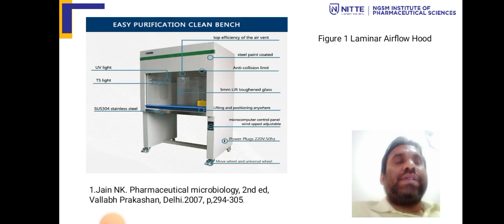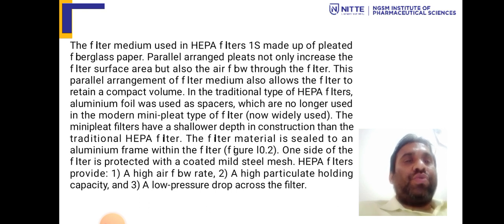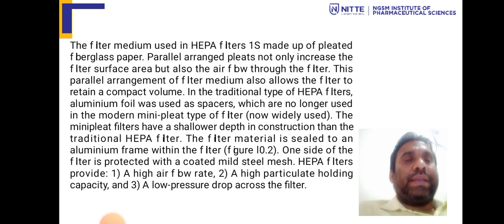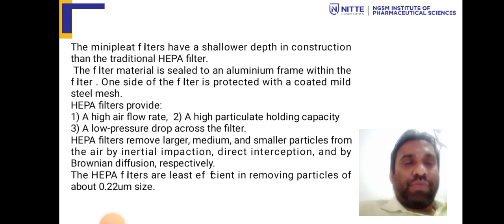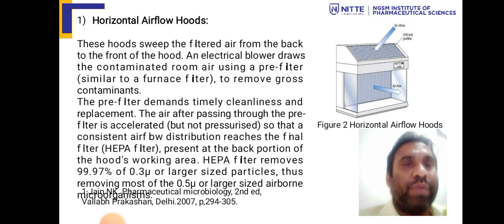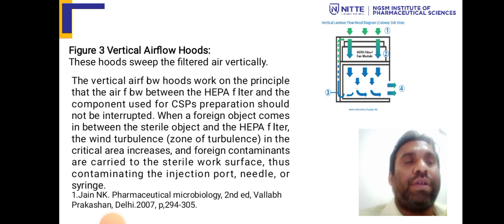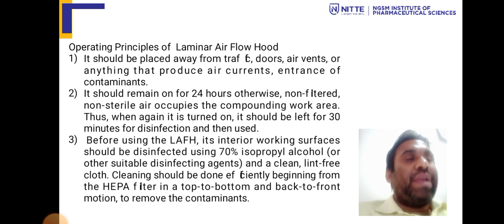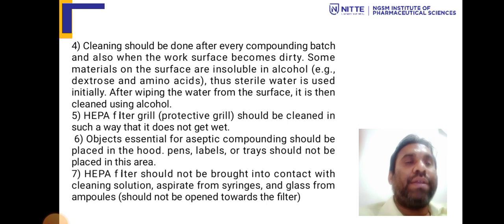7 April 2024